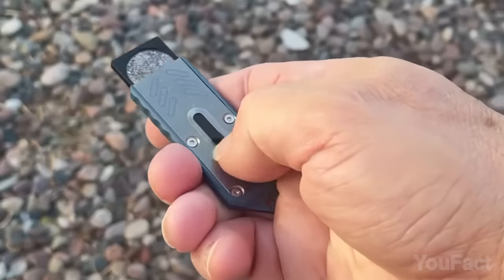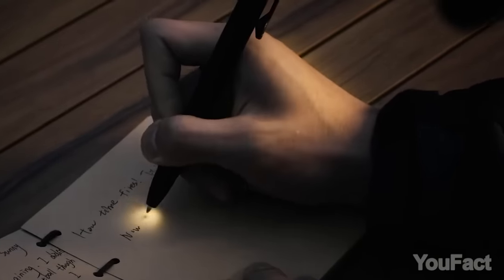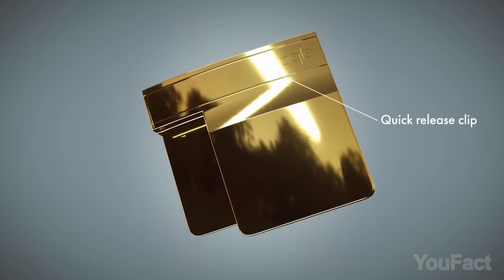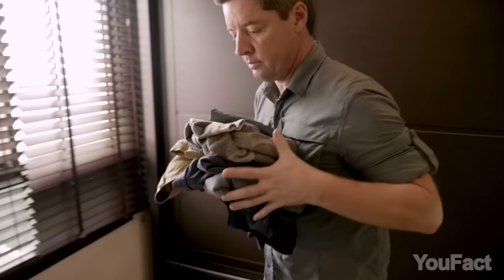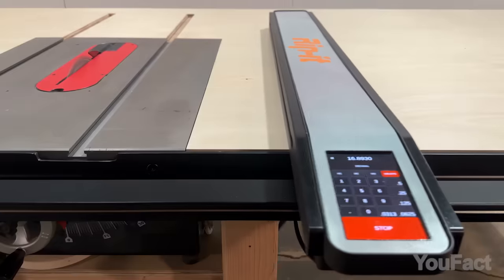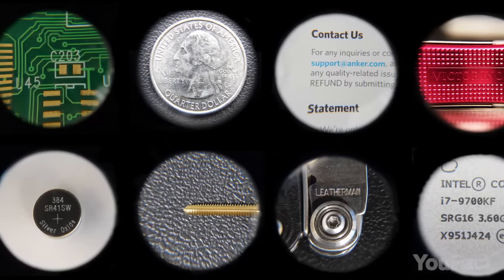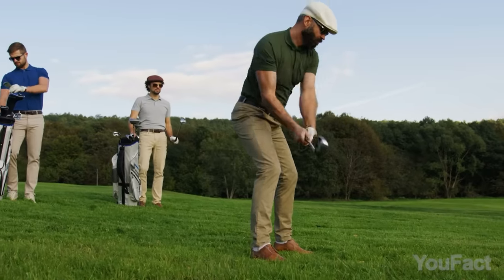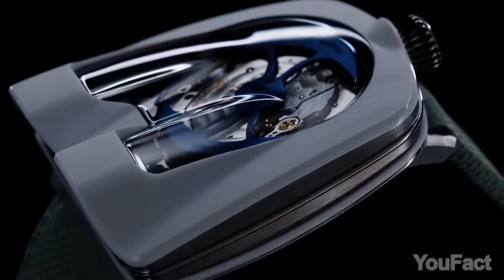31 Coolest Gadgets Every Man Will Appreciate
Today, I'll show you how to play basketball with your friends from other countries; a multitool that can double as a complete toolbox, and sports gear that will replace your gym equipment. Aside from that, there are a couple of EDC tools to help you with quick fixes. Finally, there's something great for gamers!

0:00 Introduction
0:15 GoBoat 2.0
0:50 Manscaped The Handyman
1:20 Huupe Basketball Hoop
1:46 Olight O'Pen Glow
2:08 ACLIM8 COMBAR FoldaXe Pro
2:40 Weber Lumin Electric Grills
3:20 Orbitkey Key Organiser Waxed Canvas
3:51 WYN LABS TiBO
4:03 Bucqle
4:31 Hydra Wireless Earbuds
4:50 MecArmy CMP2-T Compass
5:16 Kidde Fire Escape Ladder
5:38 Gerber Dual-Force
6:20 The RagCutter
6:48 Logitech Playseat Trophy
7:30 Sun Joe Multi-Purpose Blower
8:08 Rip-it 2.0
8:44 Sofirn IF23 Flashlights
9:05 FIAR Kettlebell Set
9:32 Leatherman Ratchet Driver
10:02 Denture Drill Bit Holder Teeth
10:13 TEC Accessories Neo-Spec Pocket Magnifier
10:39 Chasing F1 Pro Drone
11:19 MADSABRE Dual Blade Tactical Knife
11:41 VOOK E-trike
12:19 SOG Rapid Edge
12:40 Full Swing KIT Launch Monitor
13:14 Positive Grid Spark GO
13:57 Novamos S98 Actor
14:24 MB&F HM8 Mark 2